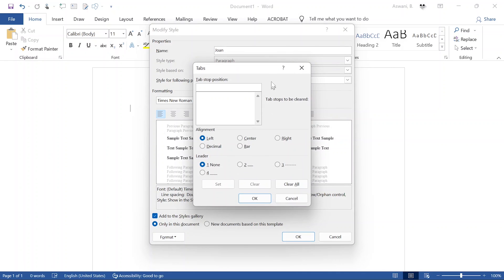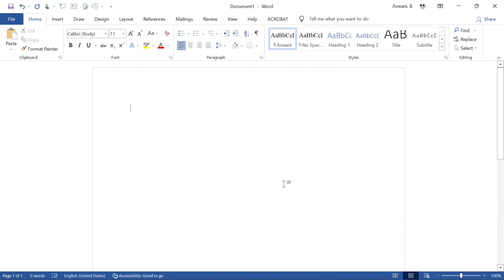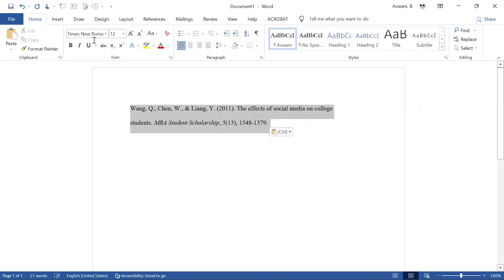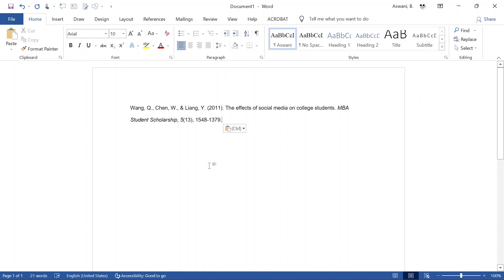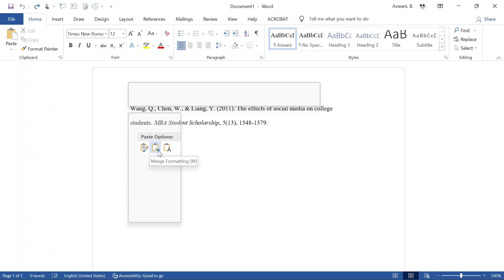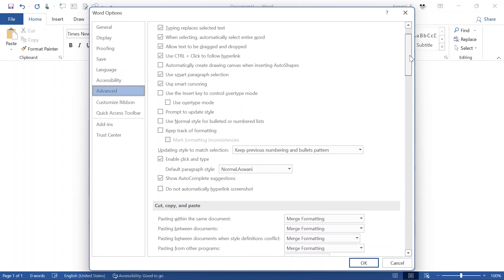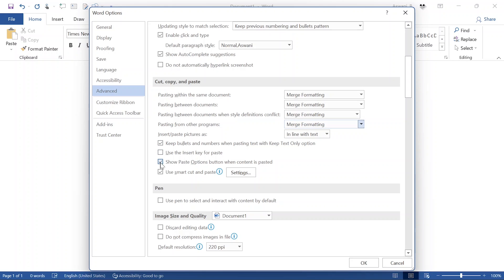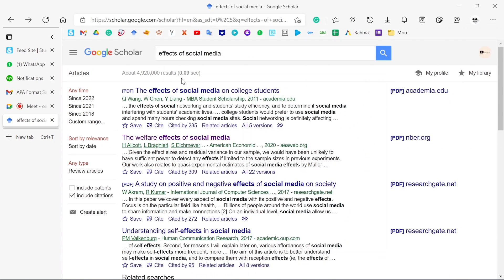Changing the default Office Word Settings